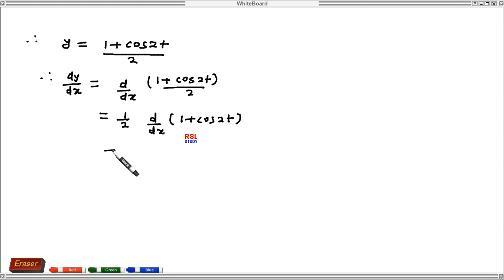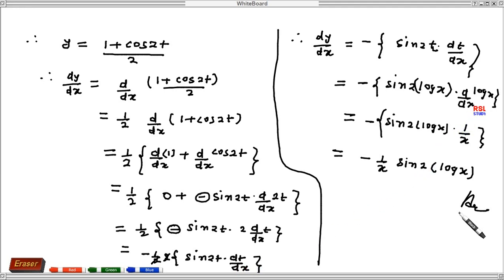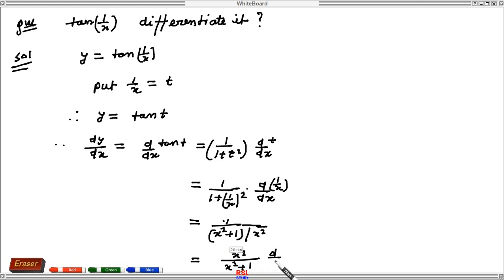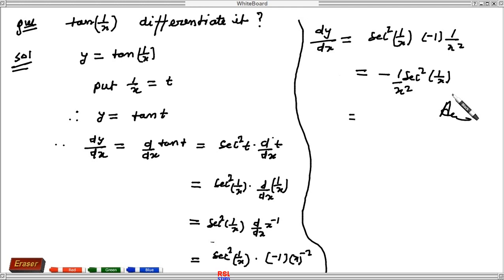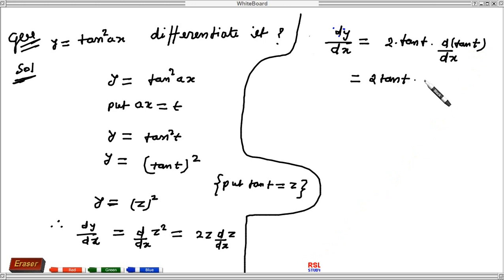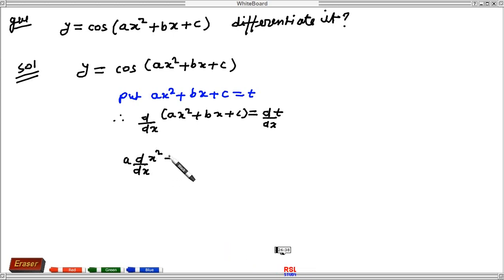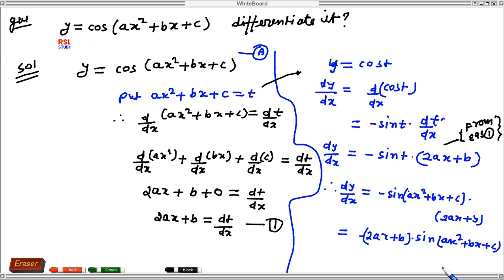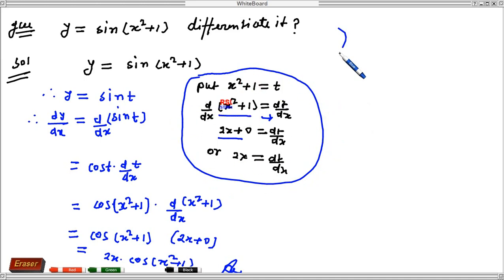CALCULUS VOL 9 /CLASS 1TH/CLASS12TH